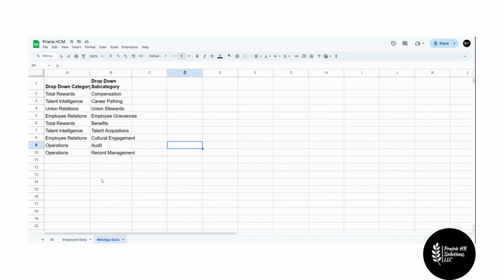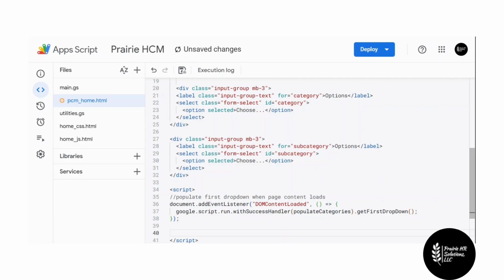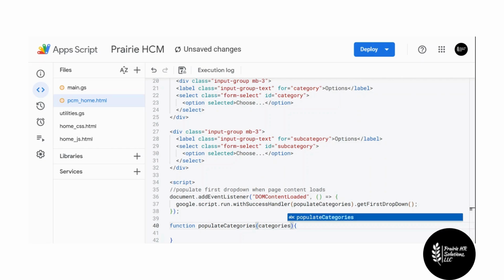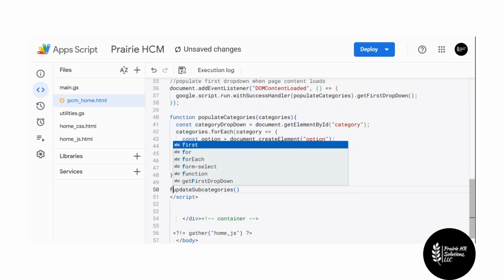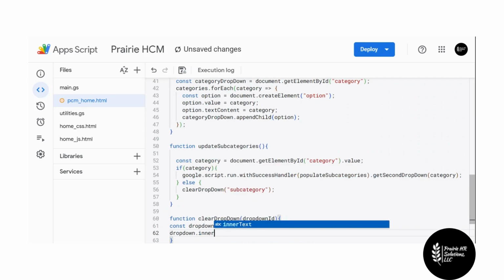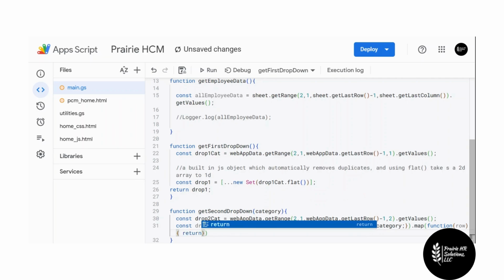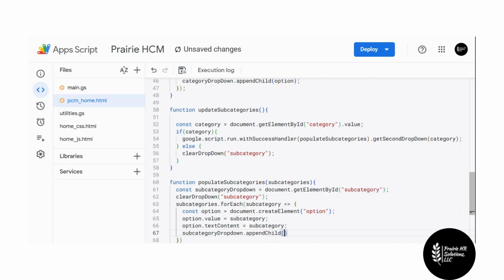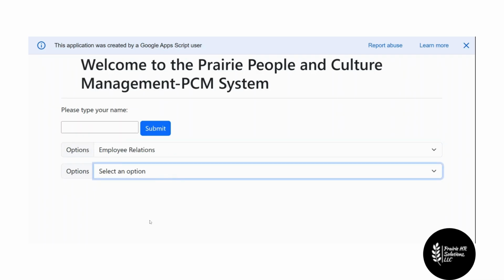Building a Human Capital Management System | Create Cascading Dropdown with Apps Script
In this video, we are creating a multilevel dependent dropdown using Apps Script and forEach loops to populate the contents.